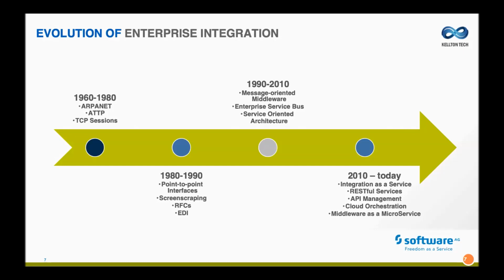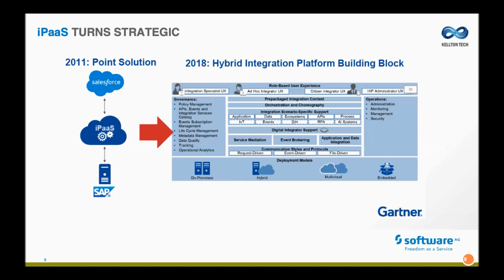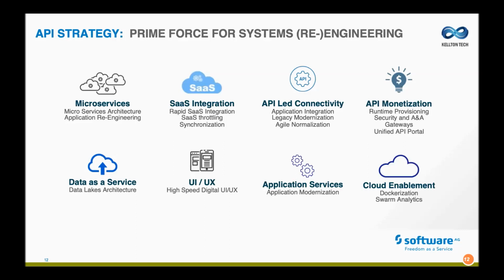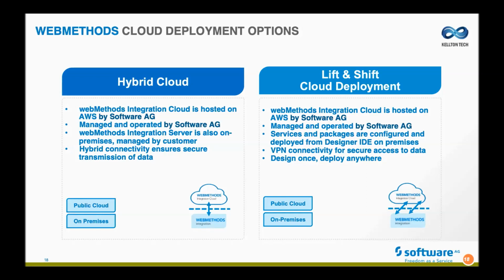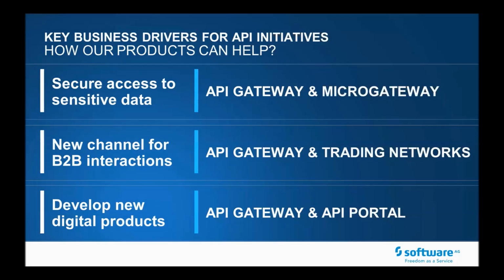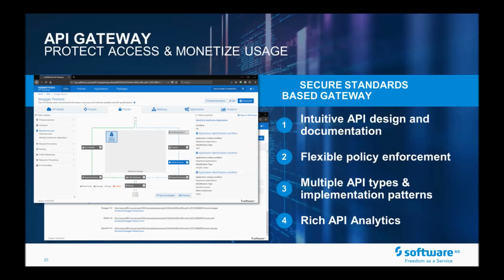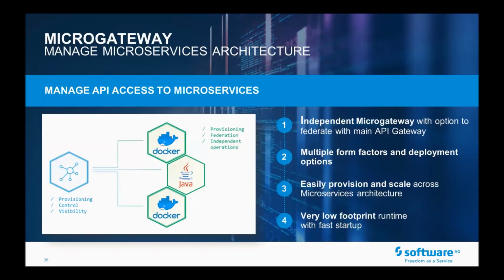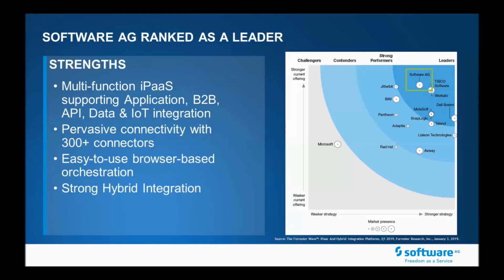Transform Your Connectivity with webMethods 10.3 | Webinar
Join us to hear about the latest webMethods enhancements from Digital Integration experts.  as they discuss the pros and cons of upgrading to version 10.3 and will give a brief overview of Kellton's proprietary upgrade approach that will help you accelerate your ROI.